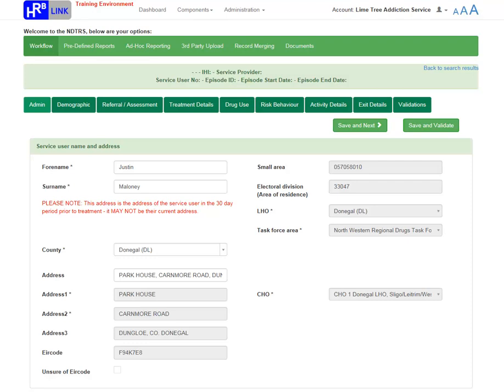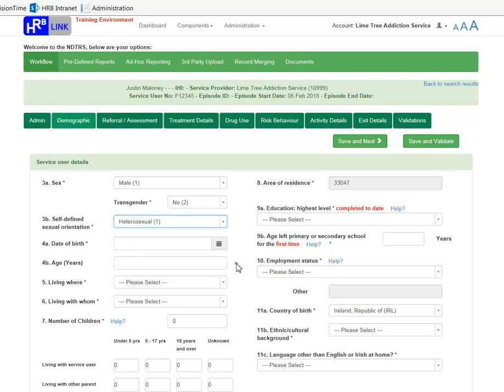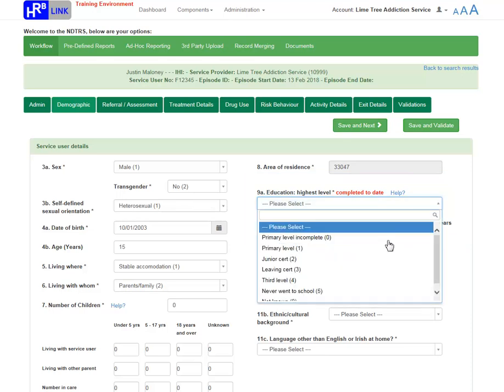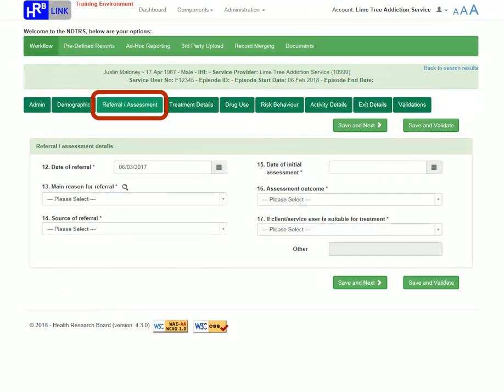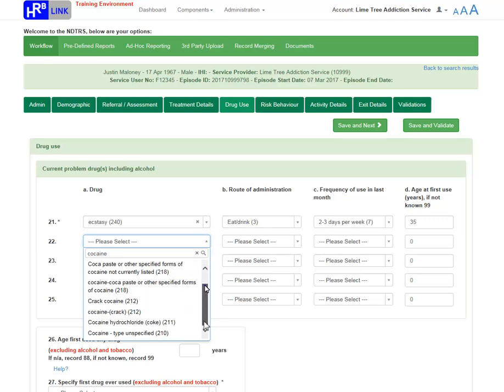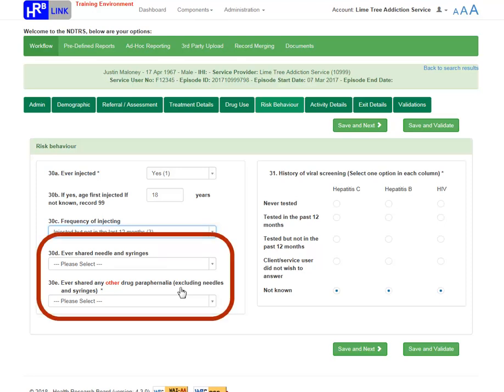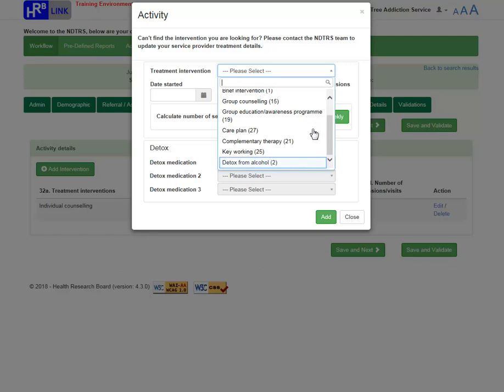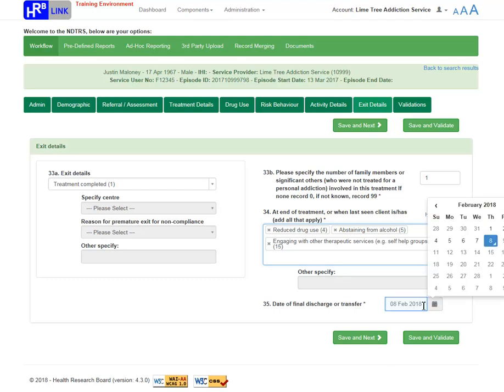NDTRS LINK New Questions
This video explains the new questions added to the National Drug Treatment Reporting System - LINK.